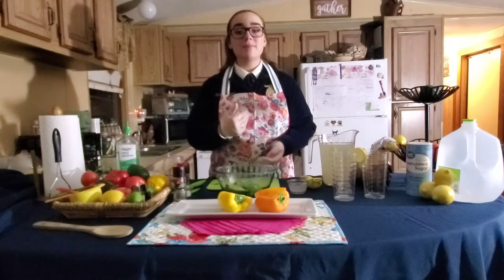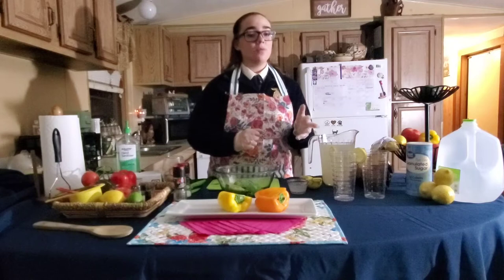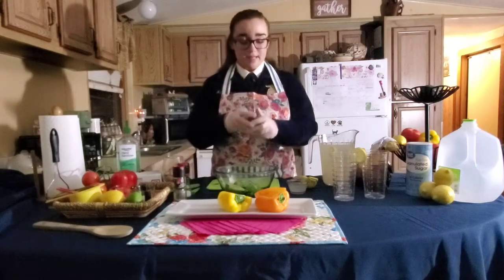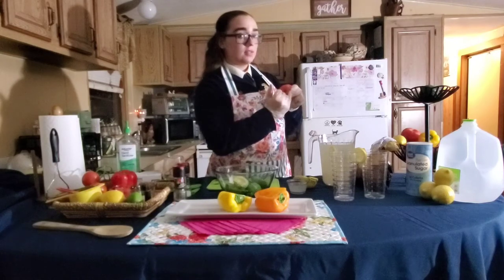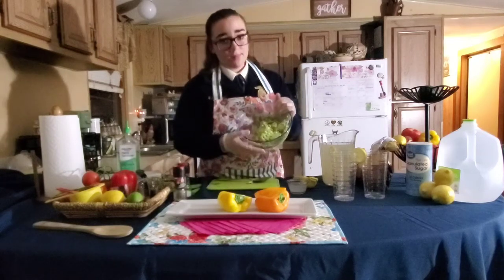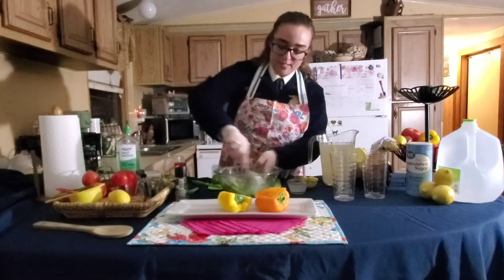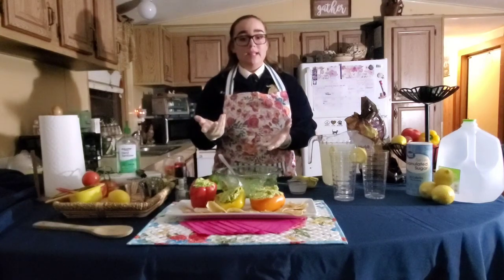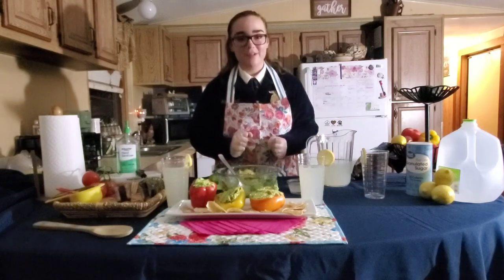Melanie Smith Ornamental Horticulture Demonstration 2021